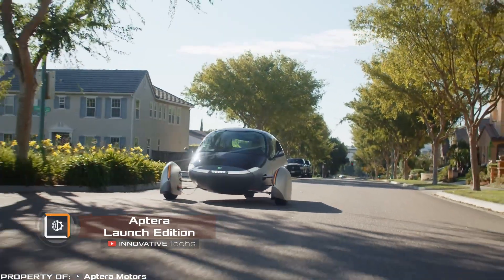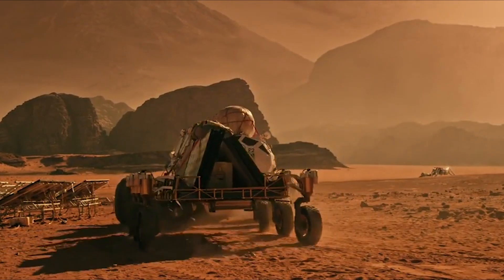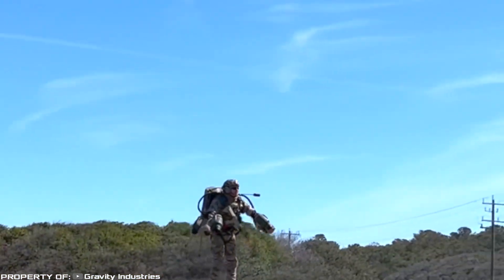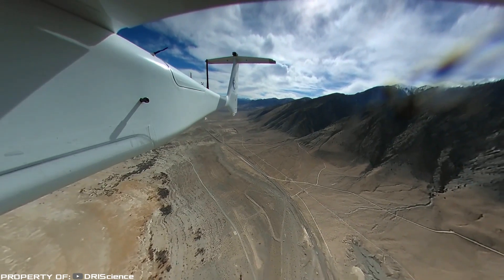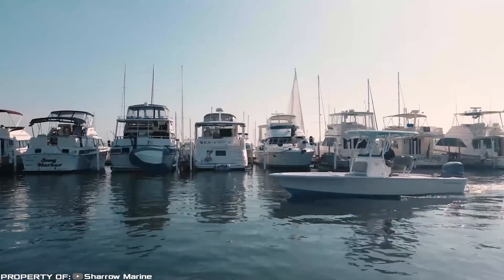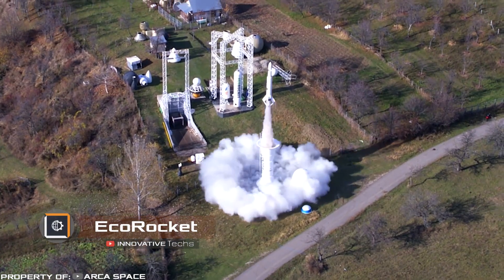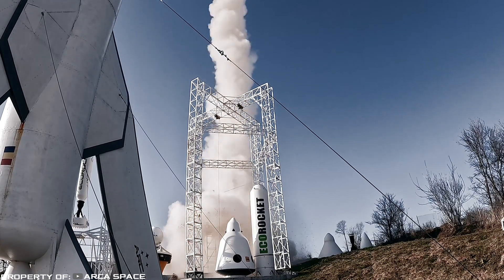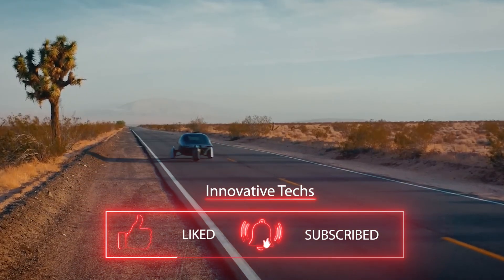INVENTIONS THAT WILL CHANGE THE WORLD ▶2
1. 00:11-1:20
2. 1:21-2:35
3. 2:36-3:45
4. 3:46-4:48
5. 4:49-5:49
6. 5:50-6:54
7.6:55-8:16
8. 8:17-9:19